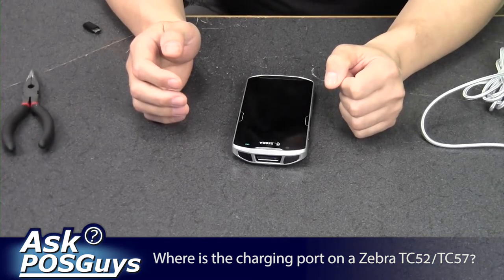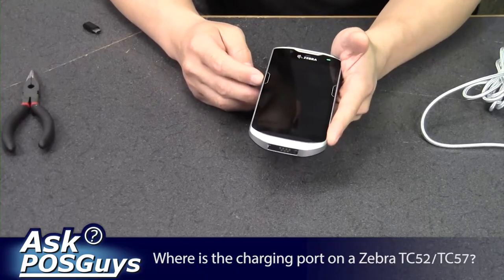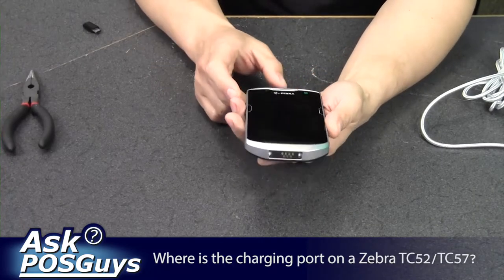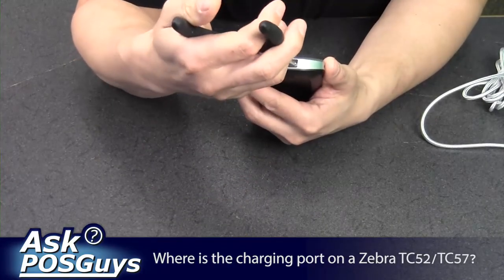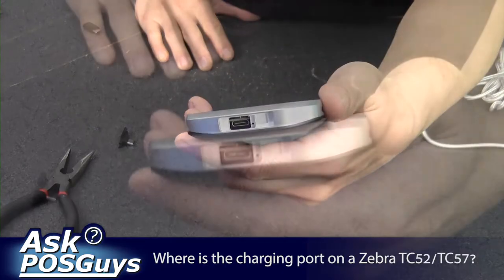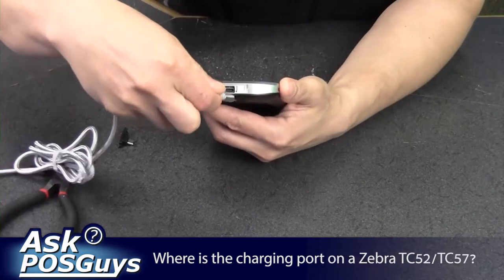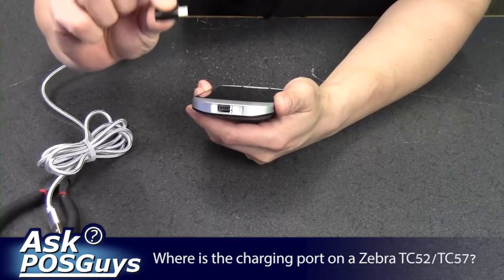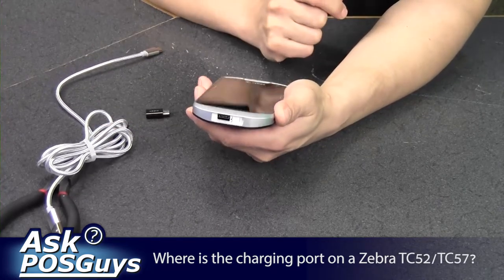Zebra TC52 & TC57 USB Port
How to access the hidden USB port on the TC52/TC57.